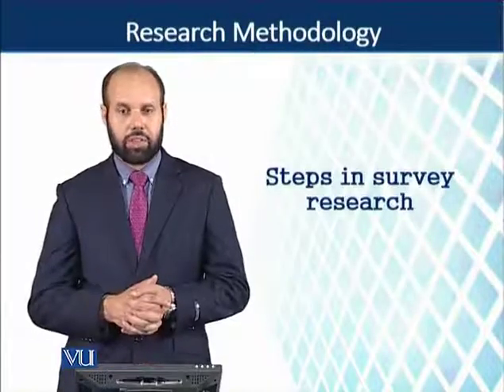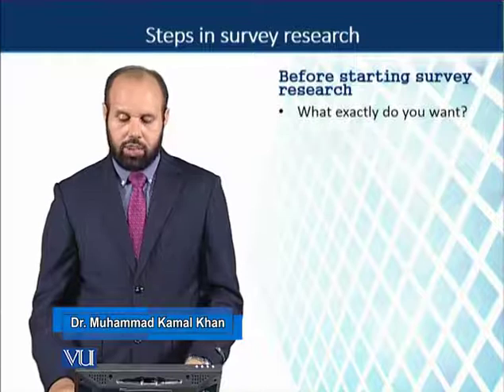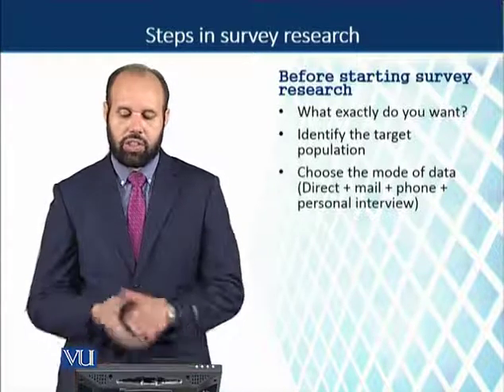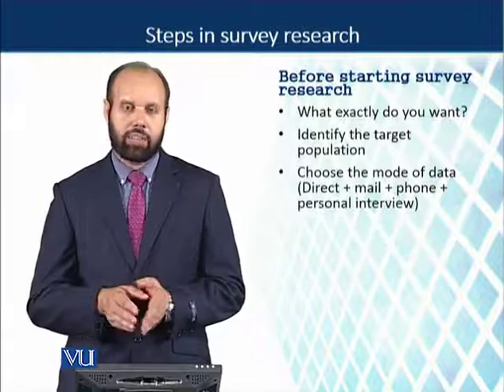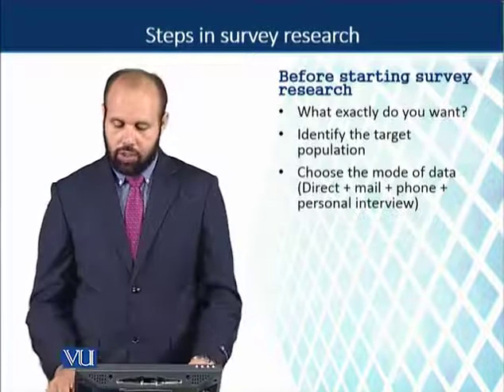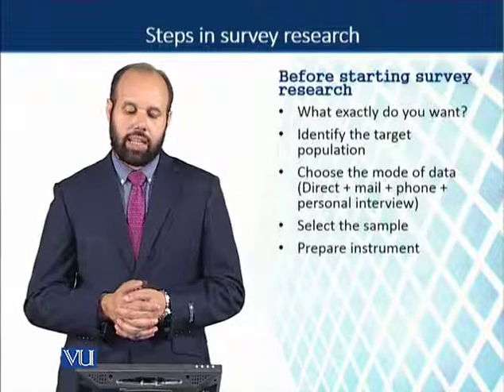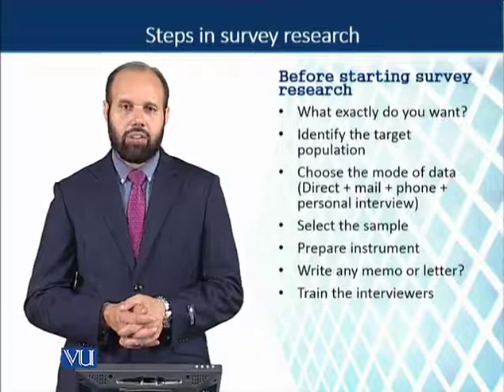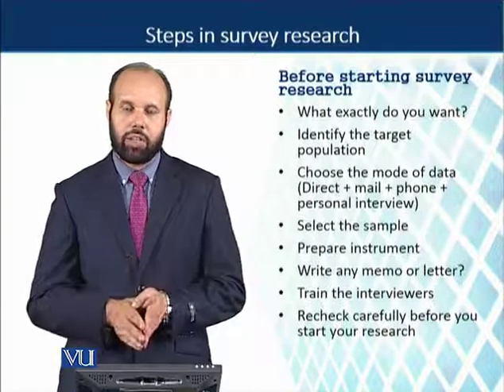ENG518_Topic140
Steps involved in SM
Dr.  Muhammad Kamal Khan